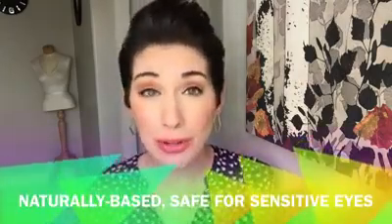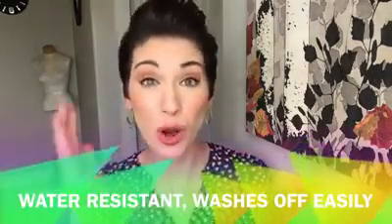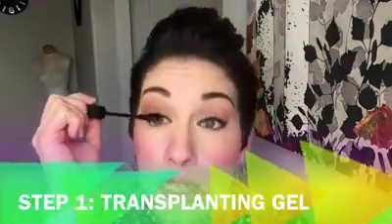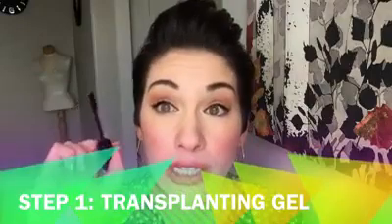Moodstruck 3D Fiber Lashes + by Younique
Bring on the wow factor with the world’s most extreme lashes. Bold, beautiful, and breathtaking without using damaging extensions.

click "Shop From This Party Now" then click "EYES" DON'T forget to donate to The Younique Foundation at check out.